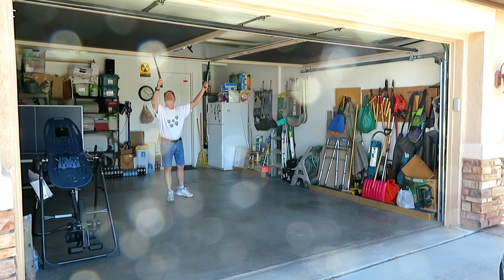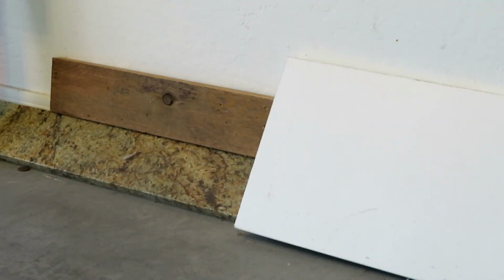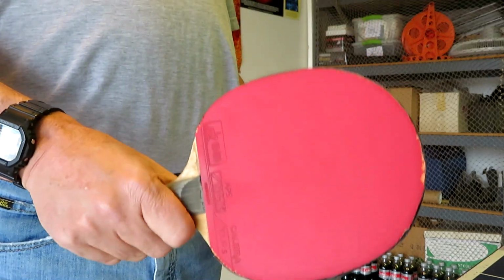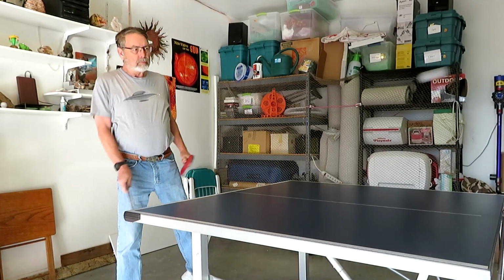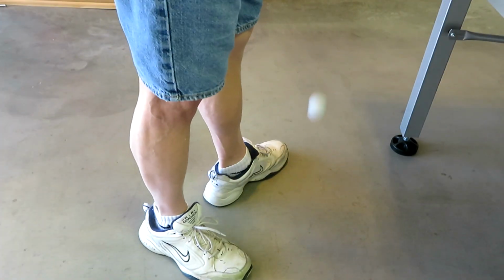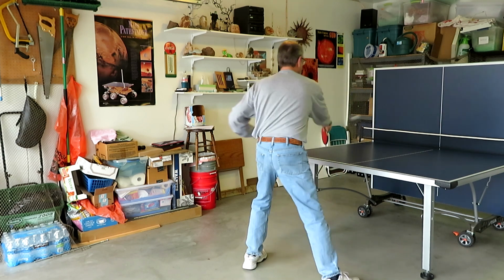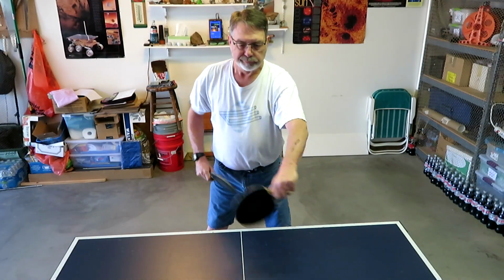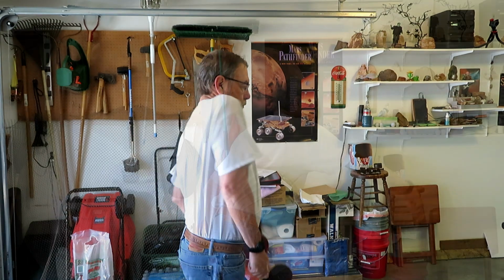How to Play Solo Two Handed Table Tennis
General 'how to' guide to learning solo 2-handed table tennis (ping pong).

Playing against the backboard.